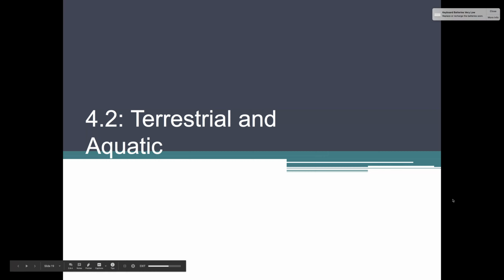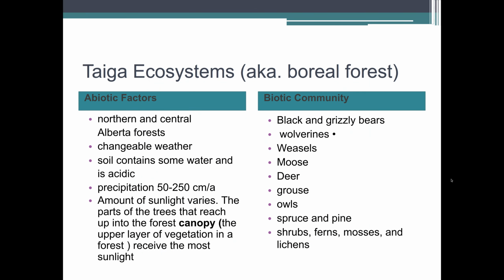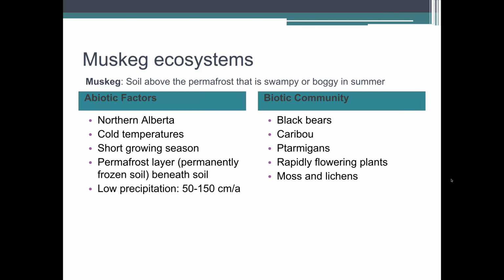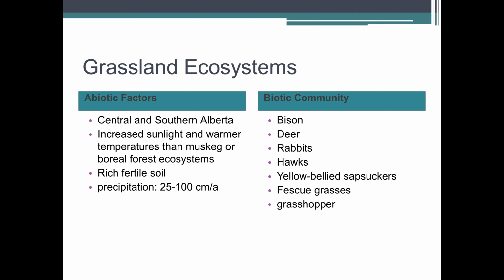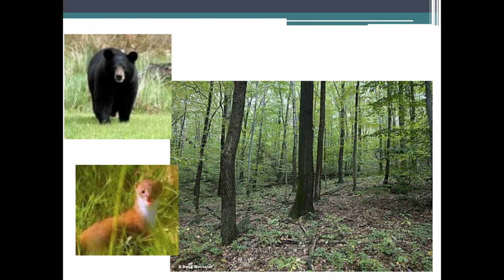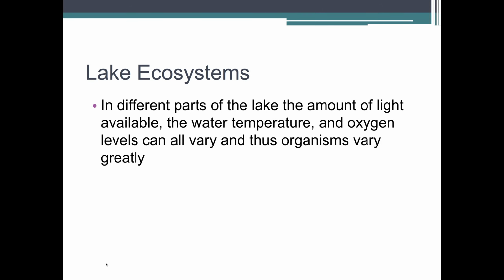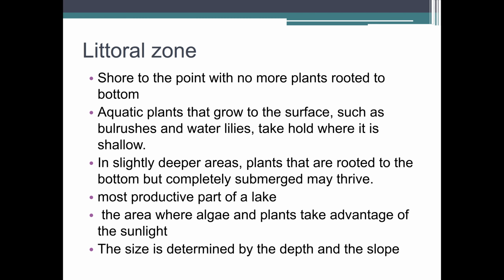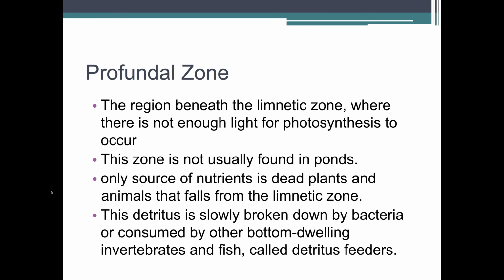Video Notes Section 4.2